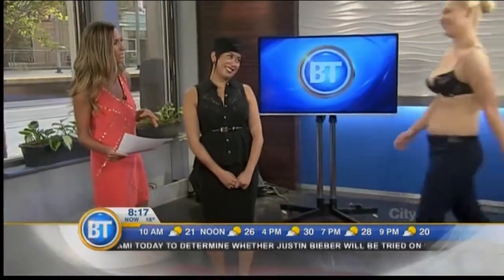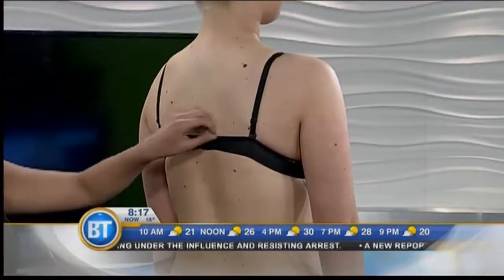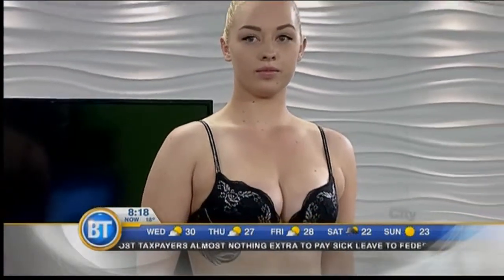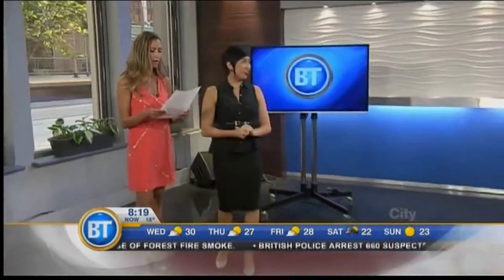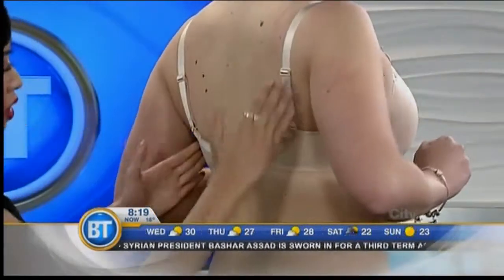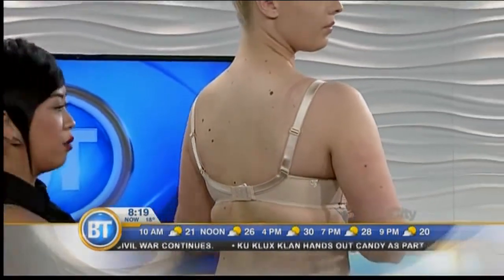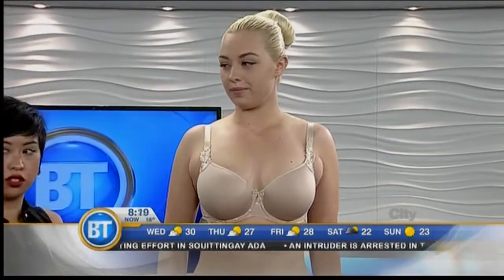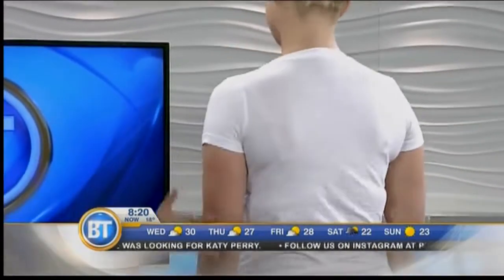Bra-fitting Guide - July 16th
Is your lingerie letting you down? She Apparel helps us ban those bra-fit fails!